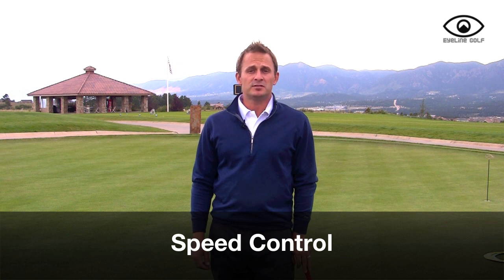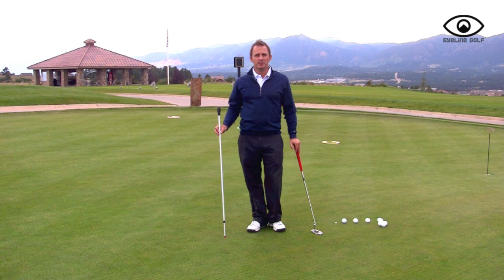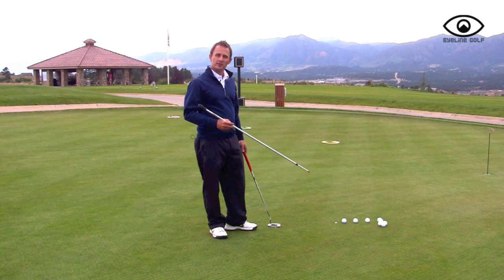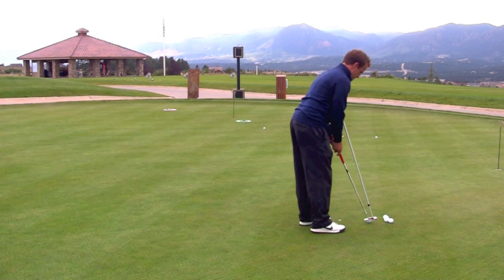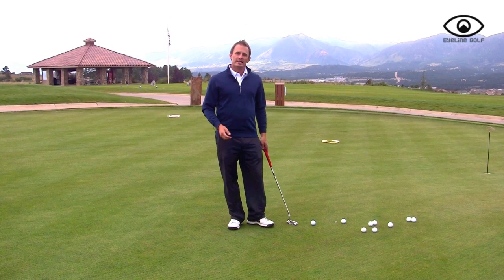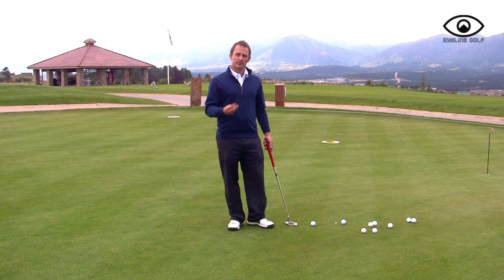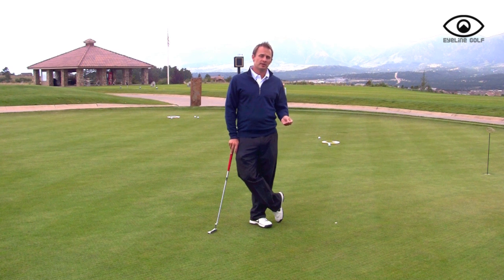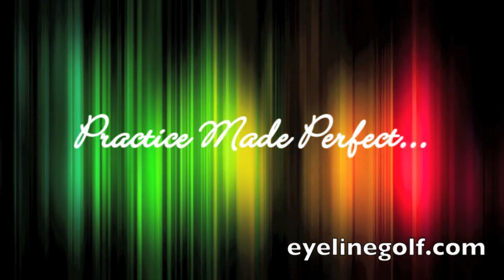EyeLine Golf: Long Putt Speed Control Practice (1/3)